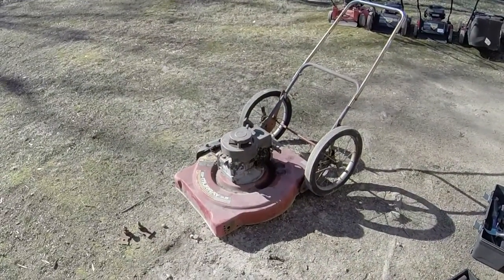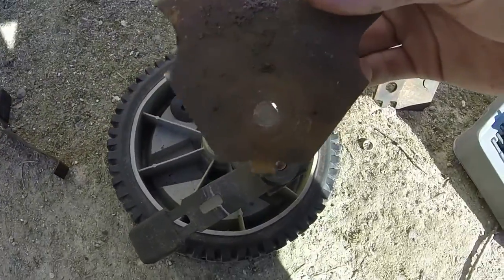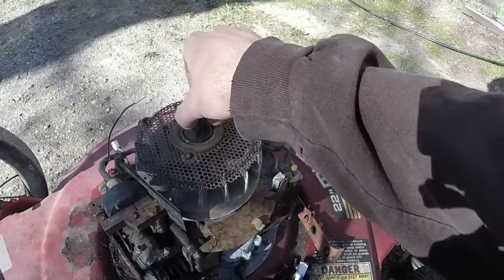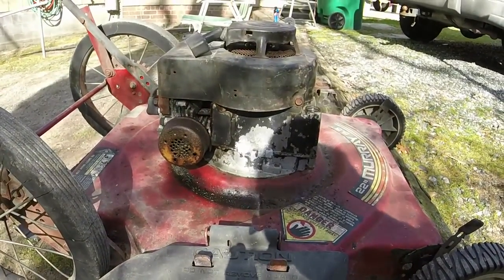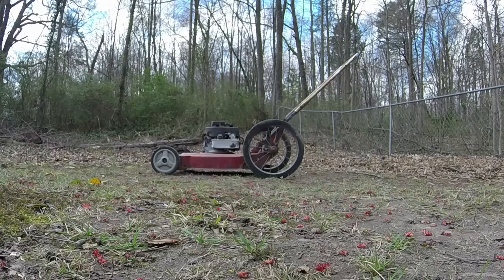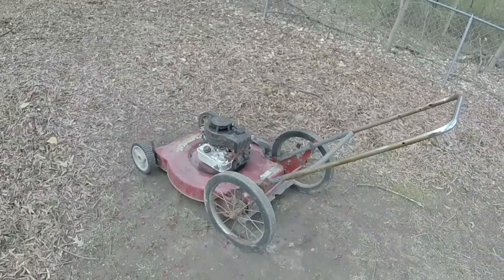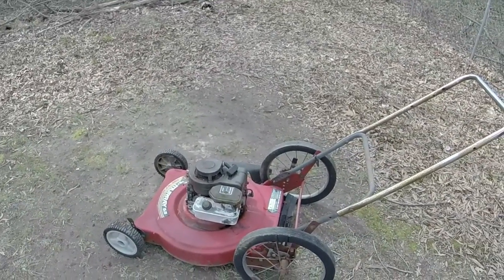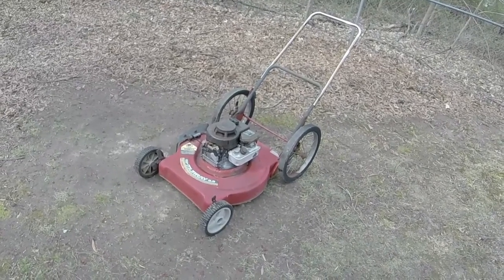Reviving an old Murray with Bicycle rear wheels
I forgot to say in the video that I also replaced the muffler on it.  I've had this Murray push mower for about a year and never got around to fixing it because it needed front wheels.  This video shows all I did to the mower to get it back going again.  It lives on and hopefully will go to a good home when it sells.  Feels great when you bring a mower like this back after it hasn't ran for a few years!